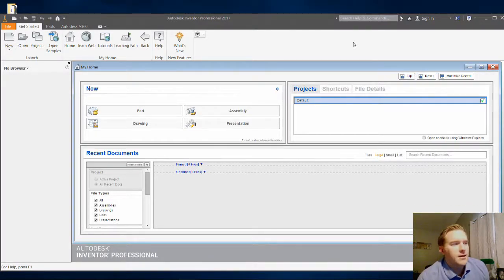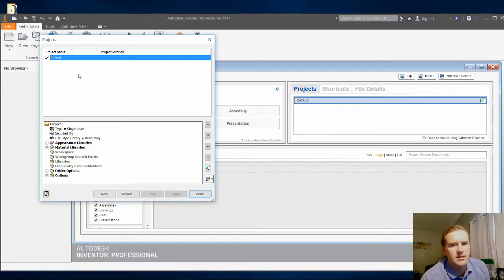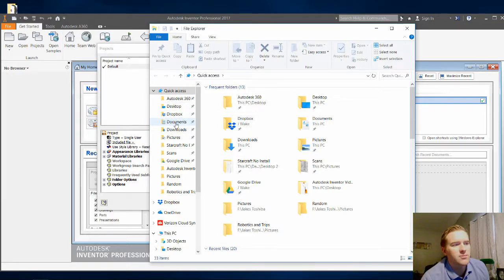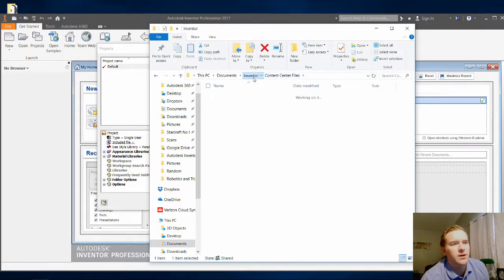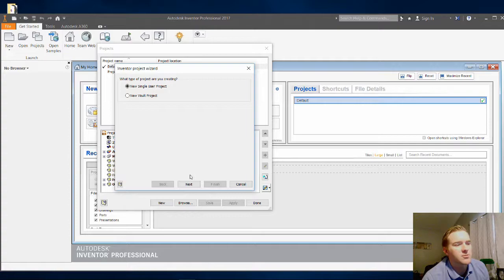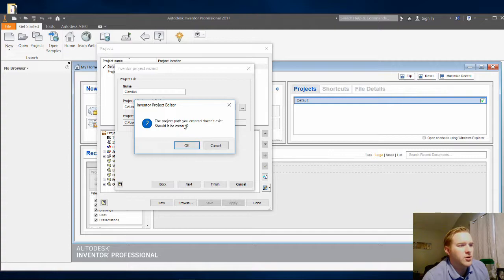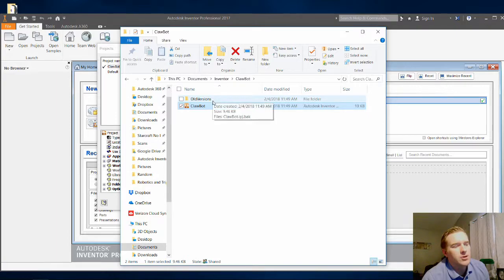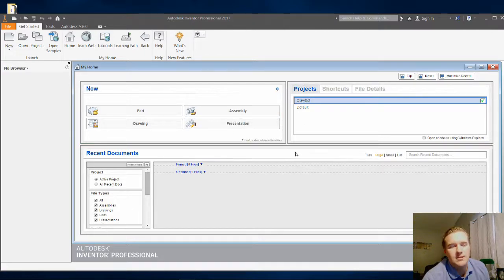Creating a Project Folder in Autodesk Inventor Part 1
Autodesk Inventor Tutorial
Engineering with Emphasis in Programming and Design